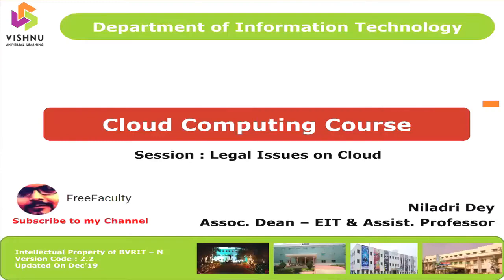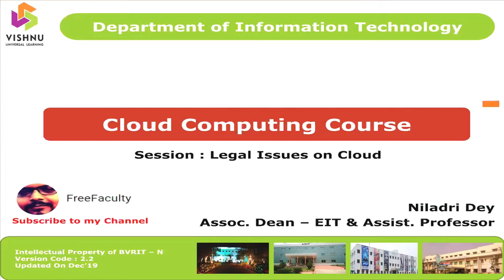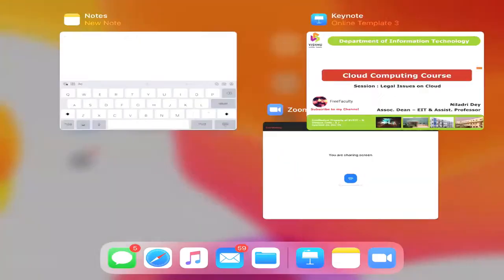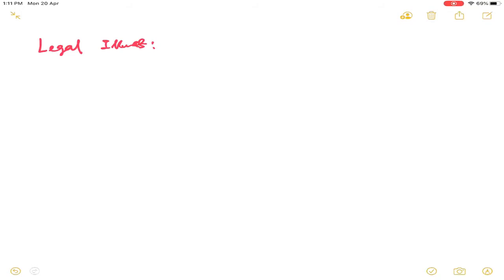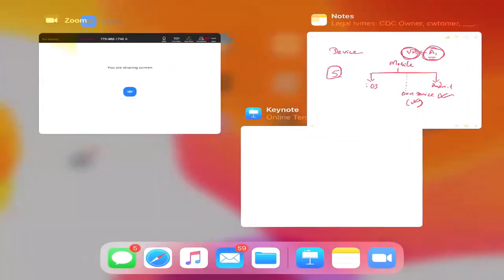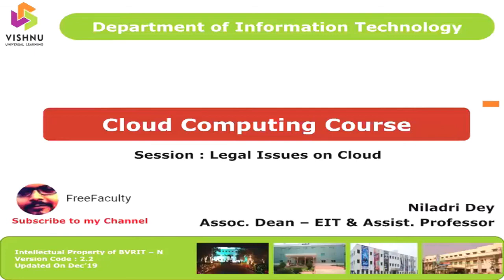Cloud Computing Legal Issues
This video explains the legal issues of cloud computing. As with other changes in the landscape of computing, certain legal issues arise with cloud computing, including trademark infringement, security concerns and sharing of proprietary data resources.